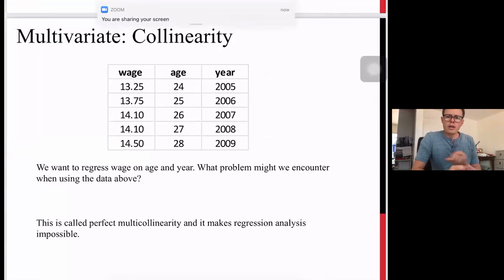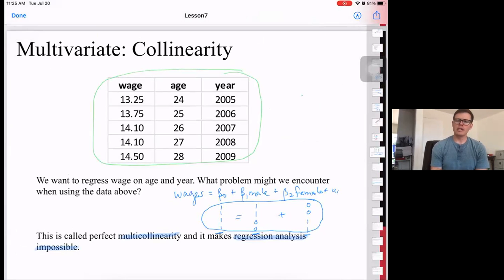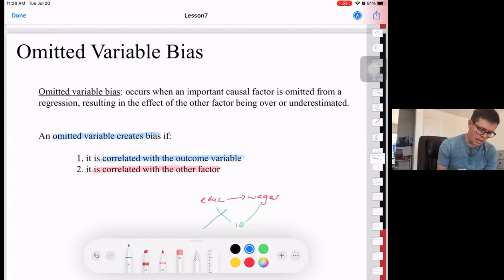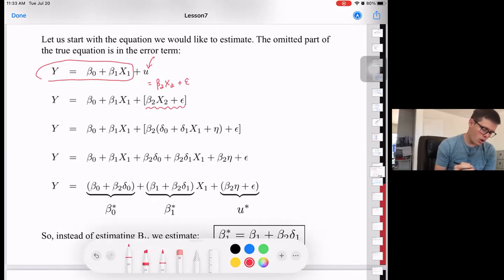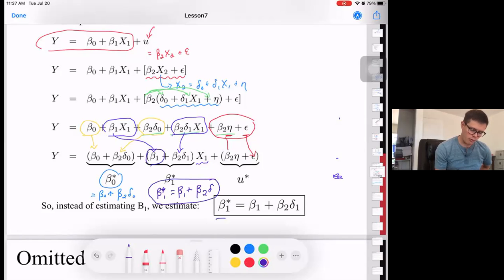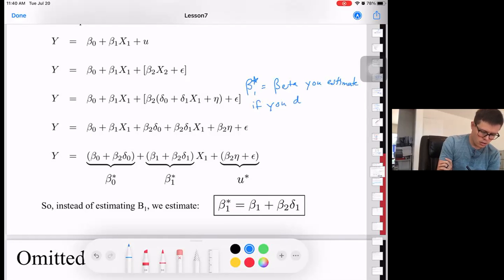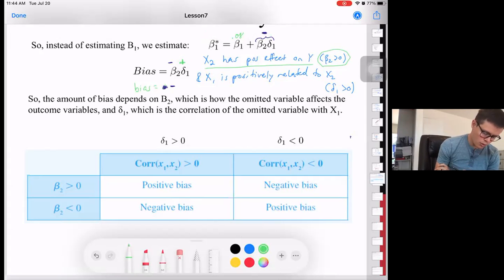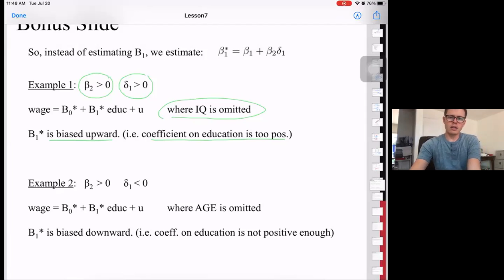UC Merced Econ 110 (Metrics) Day 9 Part B